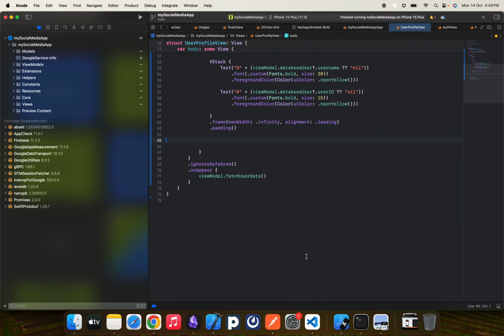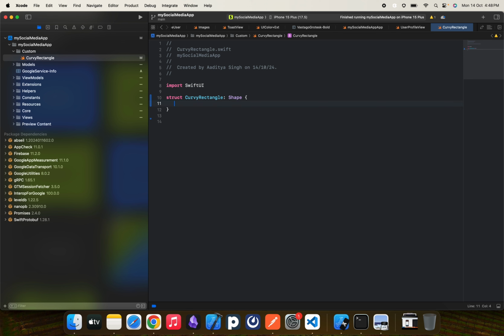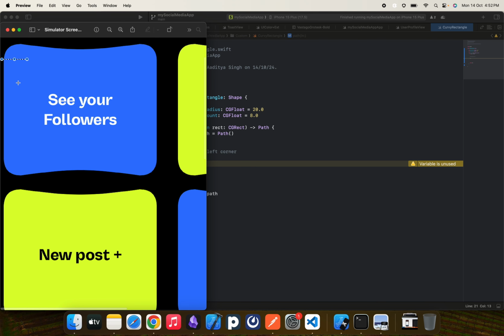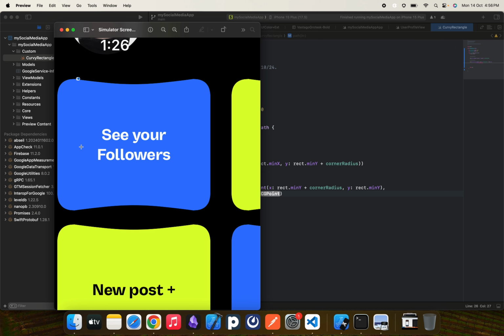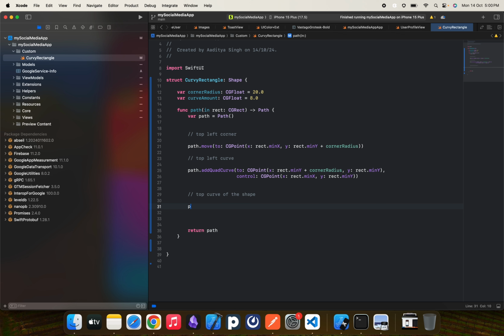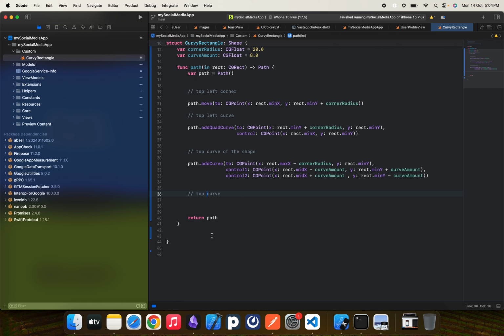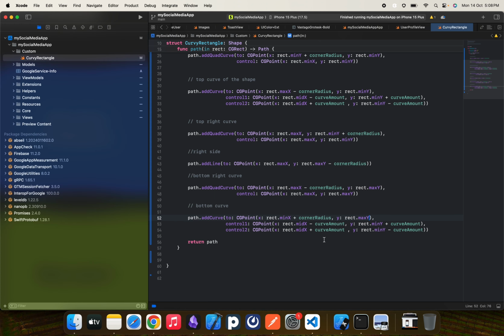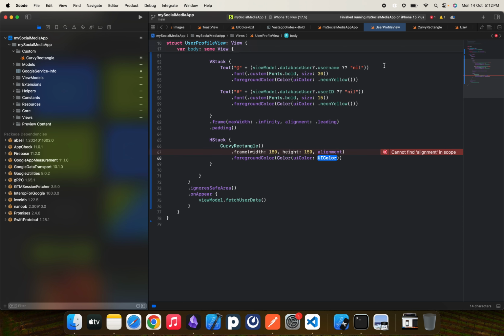Create a social media app using SwiftUI and firebase with In App purchases 13. Custom SwiftUI shapes